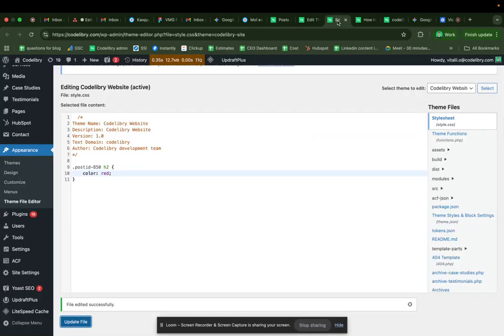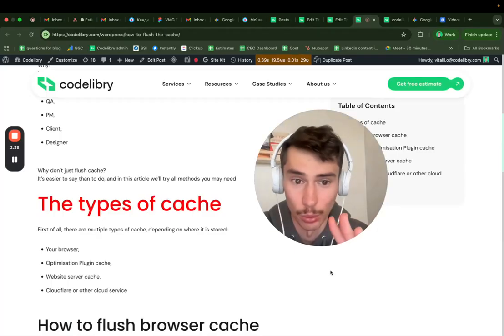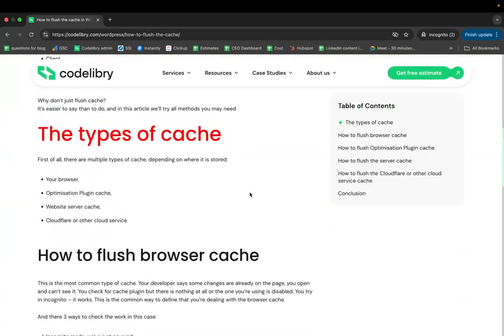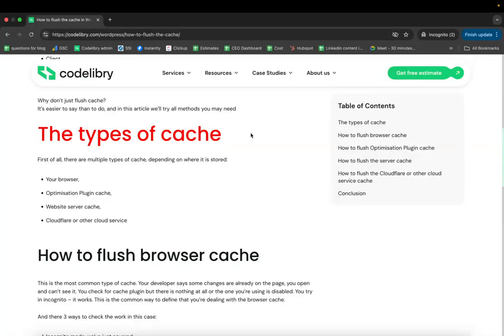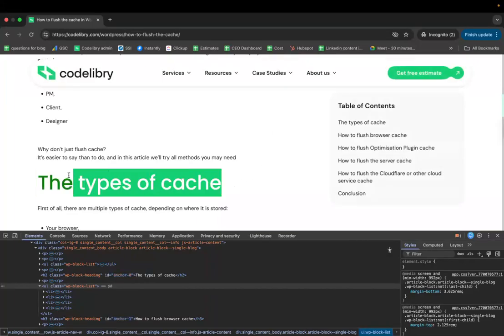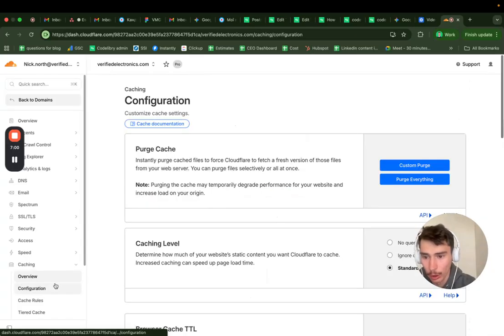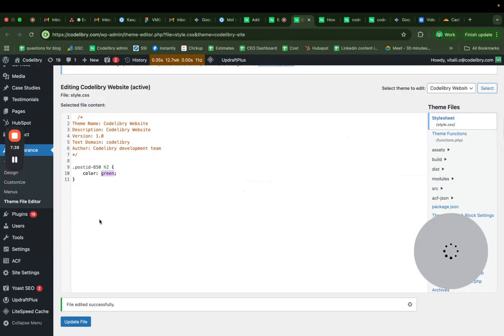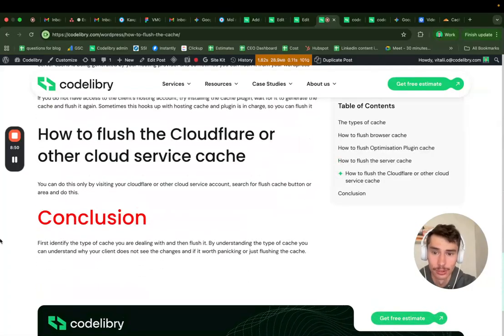How to flush cache on Wordpress? Browser cache, server cache and plugin cache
Showing how to flush cache to show client how the page actually works and common tricks to do in order to flush the cache

0:00 - 0:37 - Into - What we'll do
0:37 - 1:22 - Logged in vs Logged out user view
1:22 - 3:12 - Hard refresh with CMND + SHIFT + R
3:12 - 5:03 - Flush cache with optimisation plugin
5:03 - 6:06 - Rebusted plugin to force load fresh css/js files
6:06 - 8:30 - Final thoughts